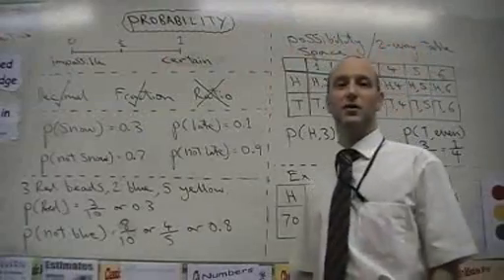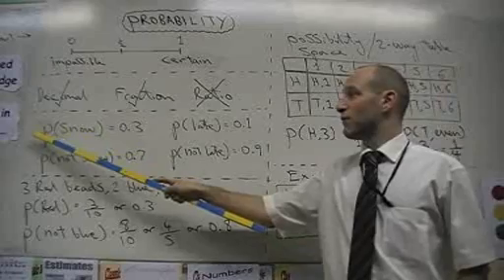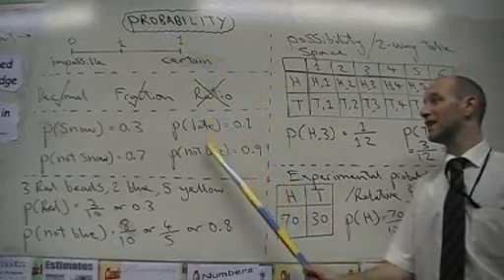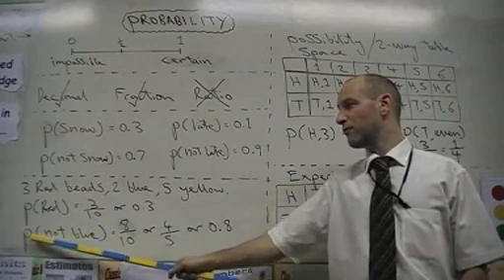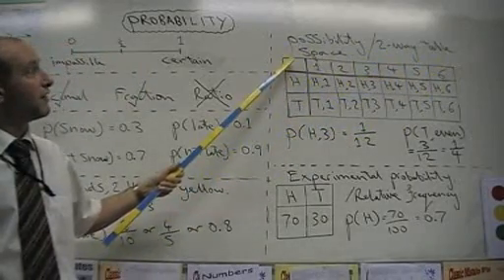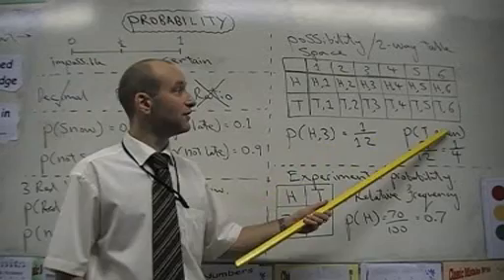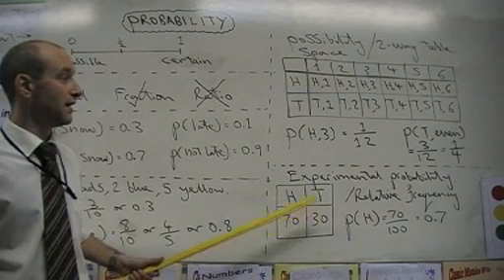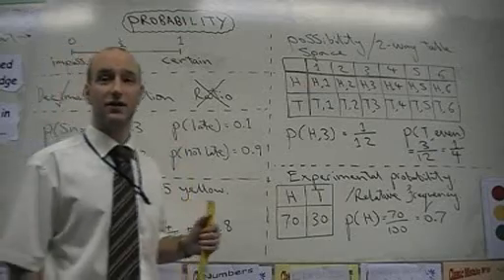simple probability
A short video aimed at the foundation maths GCSE teir in the UK. Created by Mr N Cross at Shenley Brook End School in Milton Keynes.